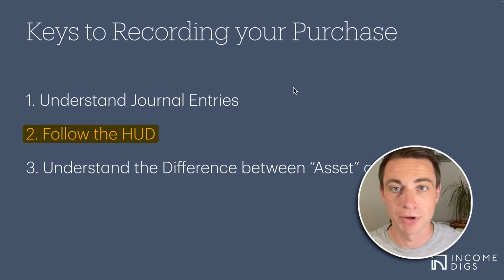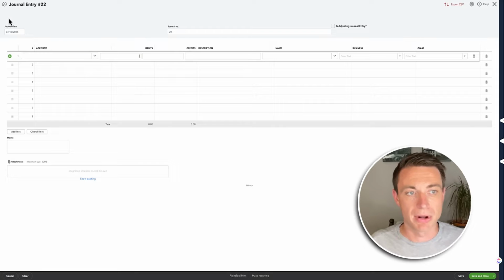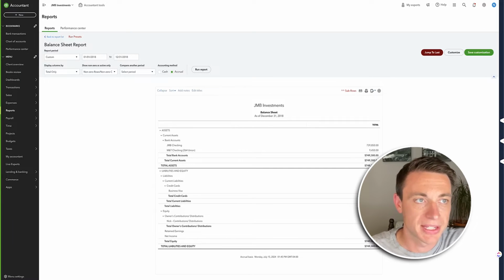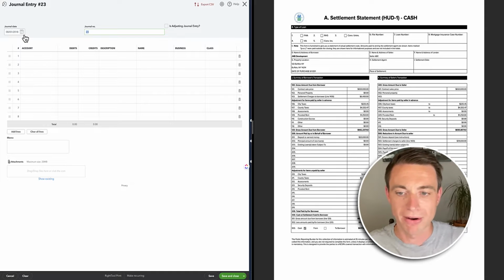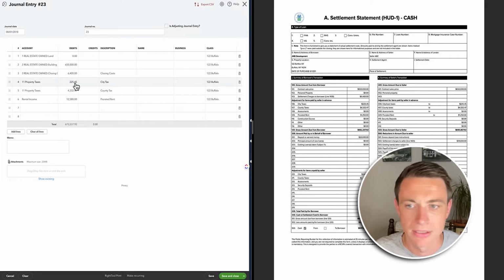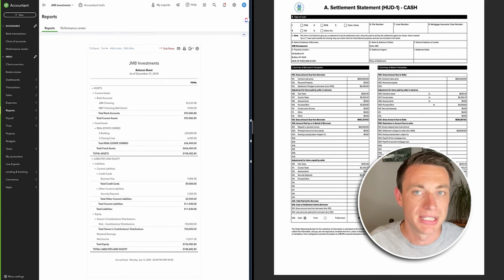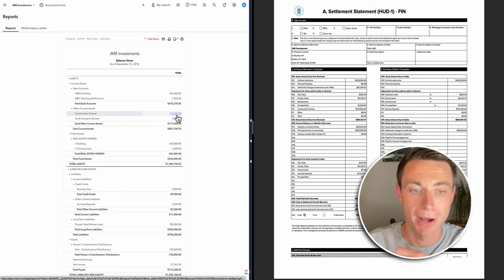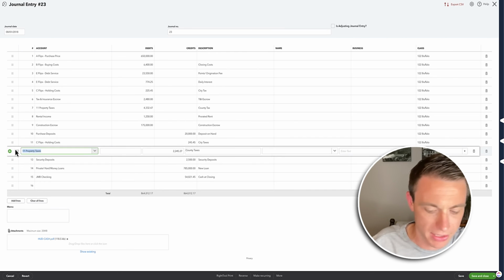Free Course for Real Estate Investors - Master Property Purchases in QuickBooks Online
Welcome back to our QuickBooks Online course for real estate investors! In Module 2, we'll cover:

Journal Entries: Learn the basics and importance of debits and credits.
HUD Statements: How to accurately record HUD statements in QuickBooks.
Assets vs. Expenses: Determine when to record purchases as assets or expenses.
Perfect for flippers, long-term, and short-term rental investors. For more help, join our Real Estate Accounting Bootcamp.

Learn even more with my end to end course, Real Estate Accounting Boot Camp:

Chapters:
00:00:00 - QuickBooks Online for Real Estate Investors
00:00:50 - 3 Keys To Recording Your Purchase
00:02:04 - Every Transaction in Quickbooks is a Journal Entry
00:03:52 - Understanding How Journal Entries Work
00:08:21 - Most HUDs Do The Work For You
00:24:28 - Different Approach For Flips vs LT Rentals
00:29:36 - Key Takeaways